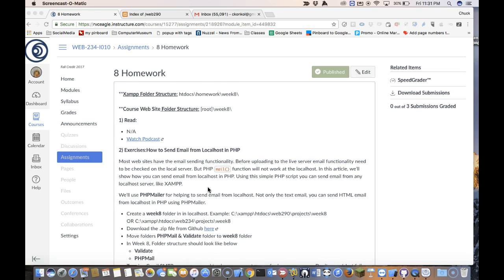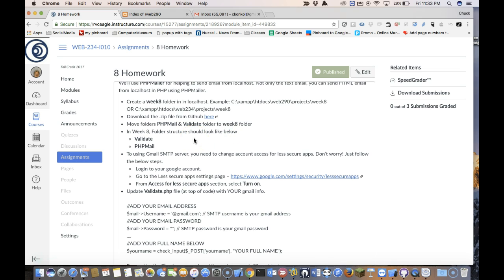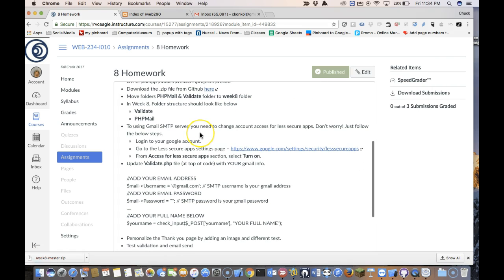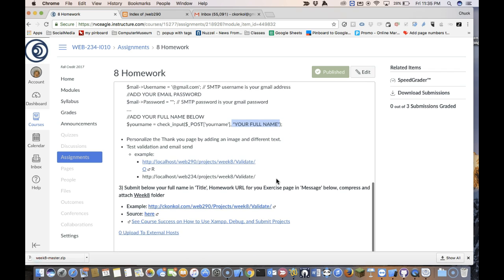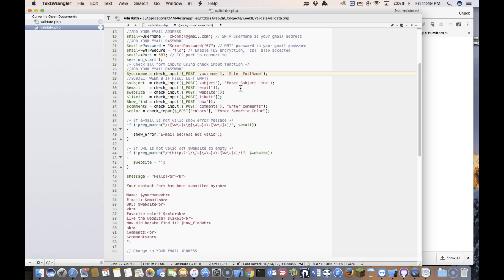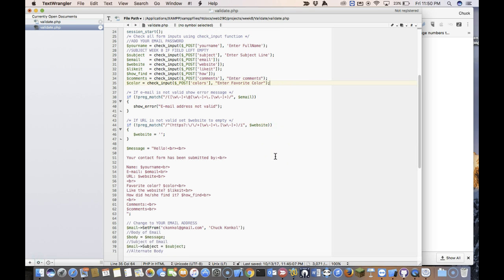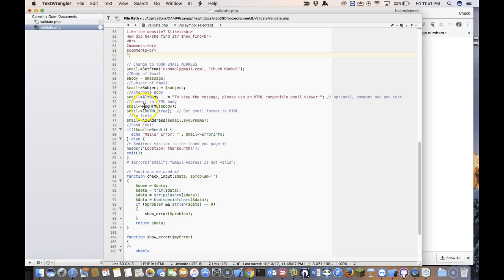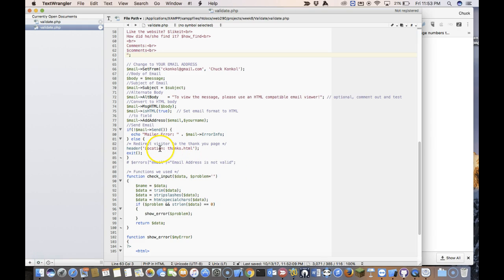Web234 Week 8 (Updated Podcast)